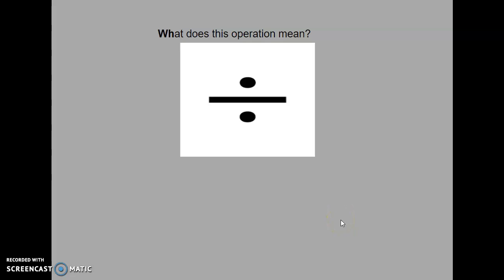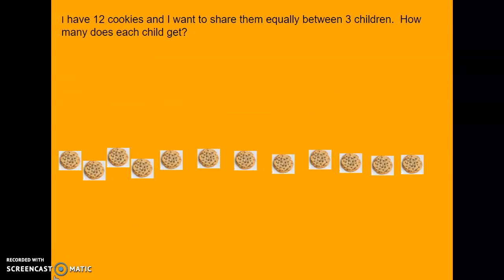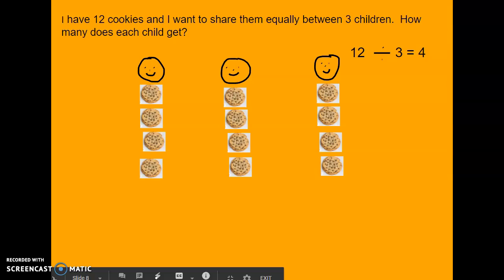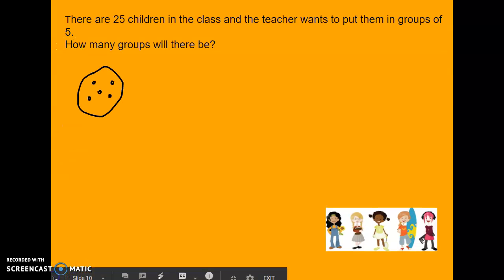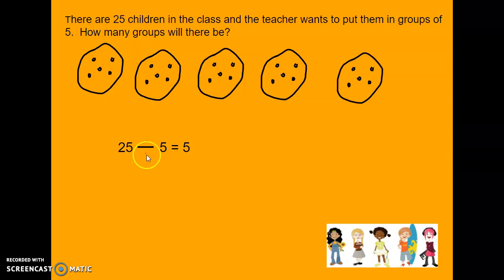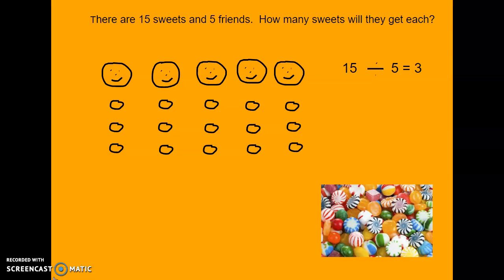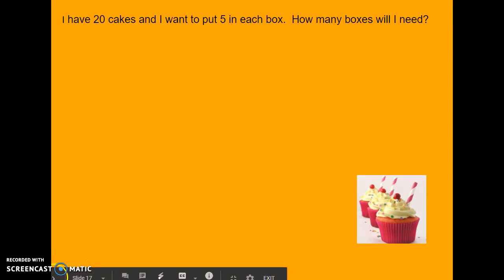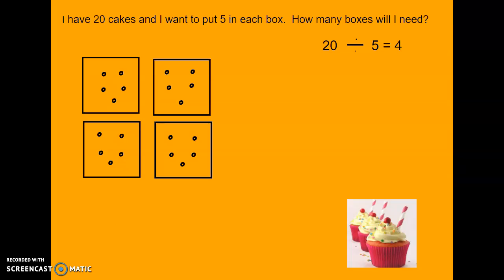Problems Gr & Sh